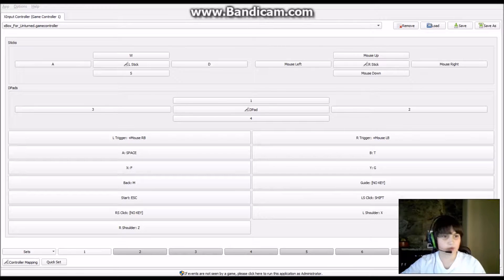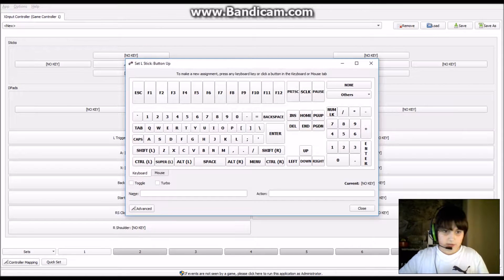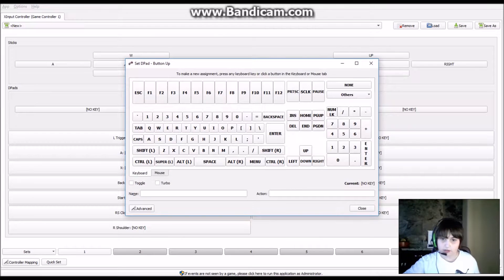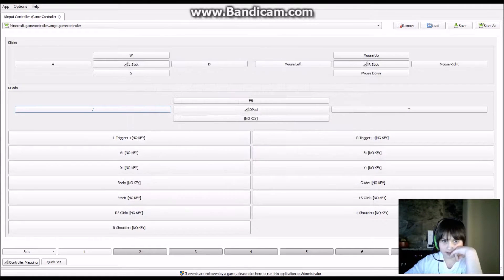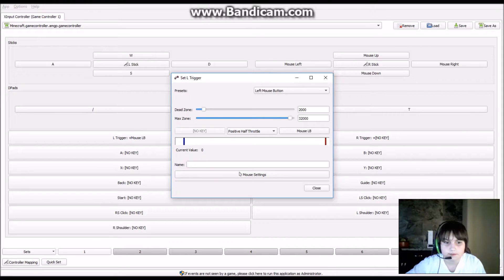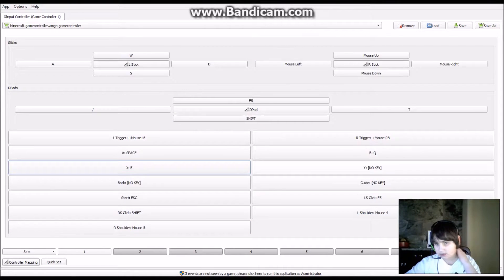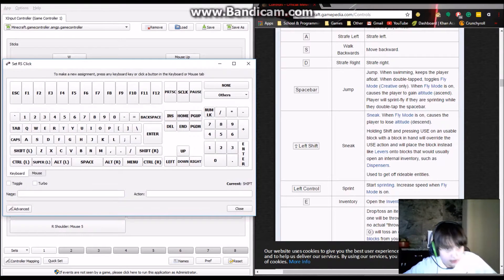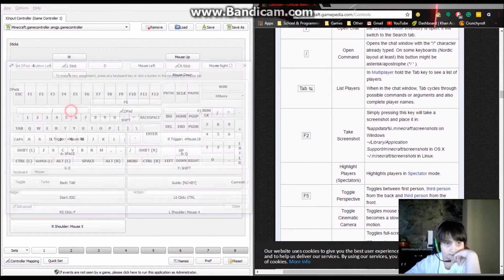[Tutorial] Any Game With A Controller! - antimicro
This is a tutorial for antiMicro, a button mapping software that lets you use controllers on games that don't support them.